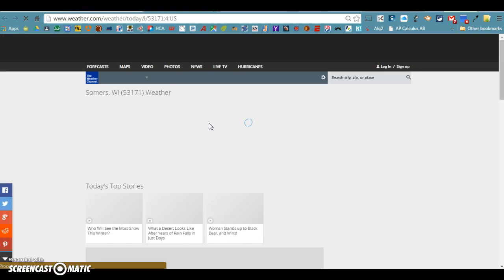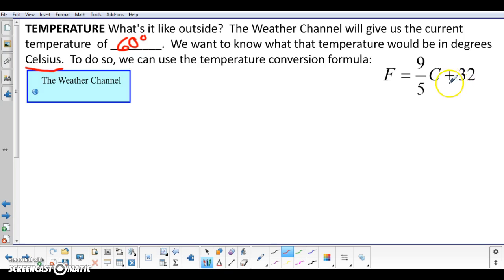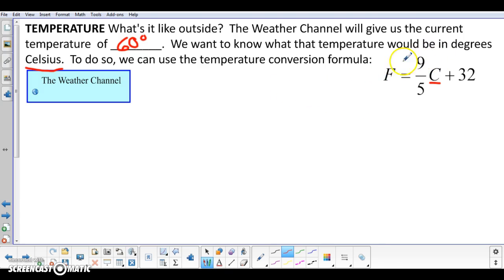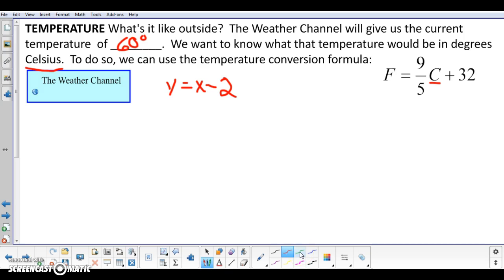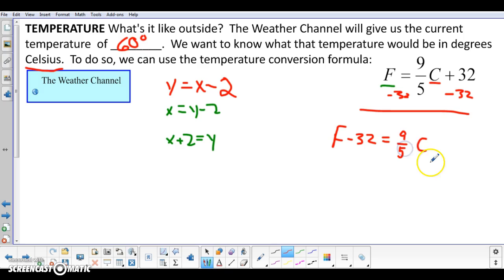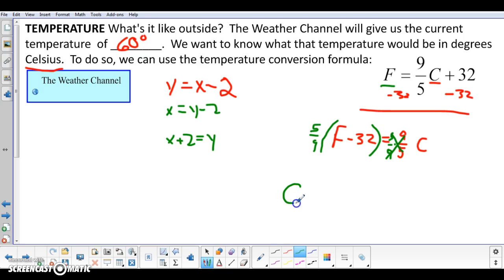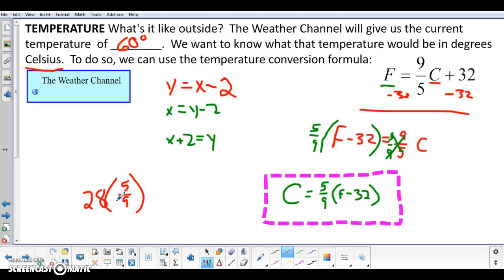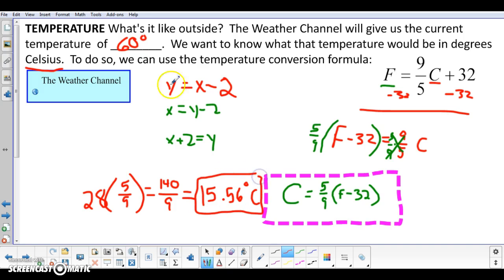3.4 Use Inverse Functions (part 5 - Formulas)